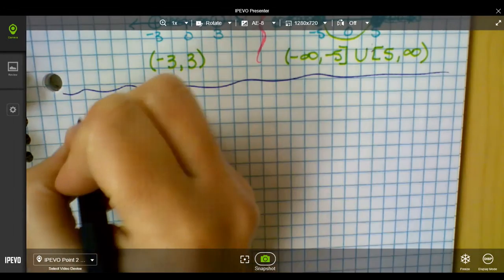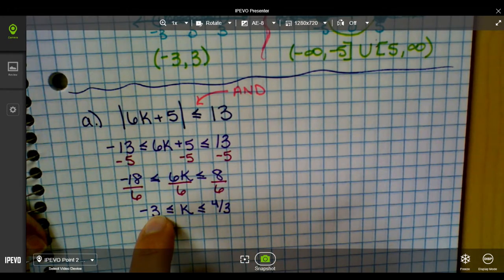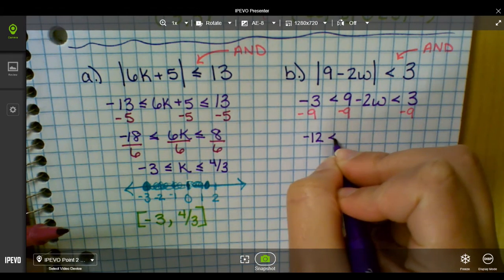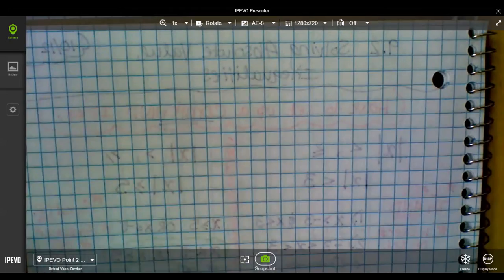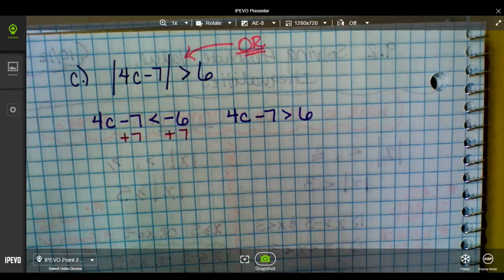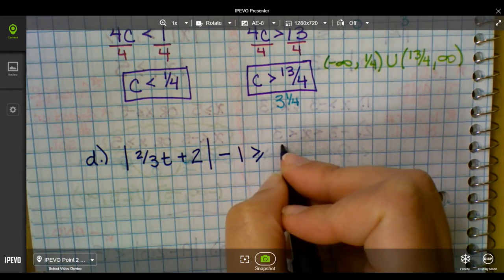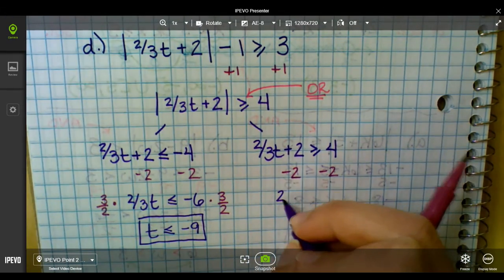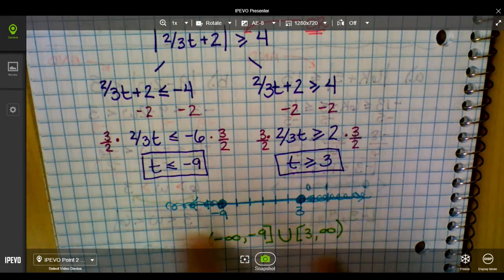ICA 9.2 Solving Absolute Value Inequalities (Part 2)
9.2 Solving Absolute Value Inequalities
(Part 2)